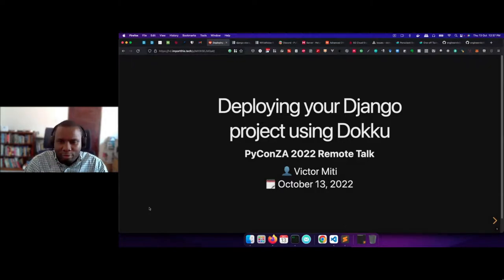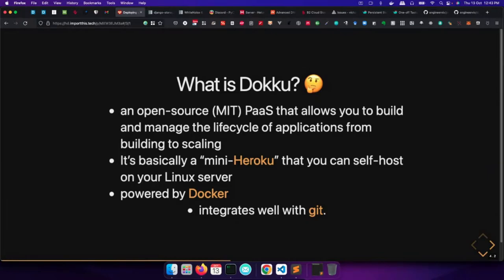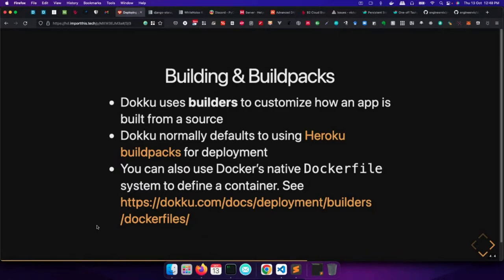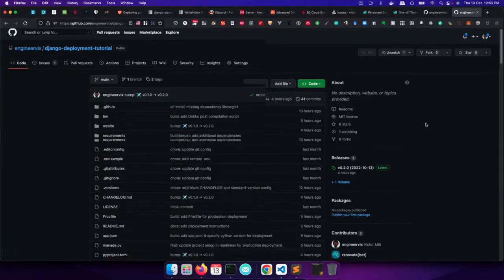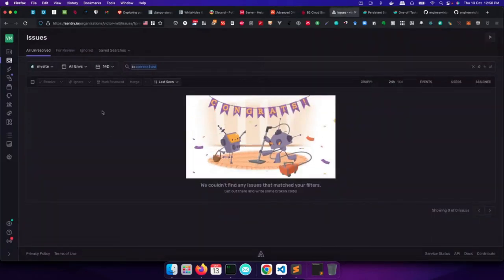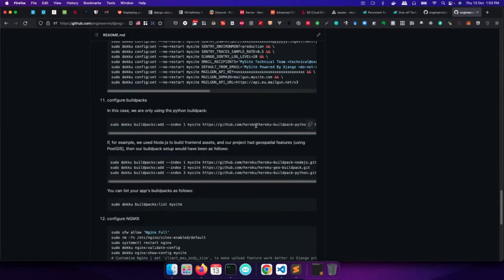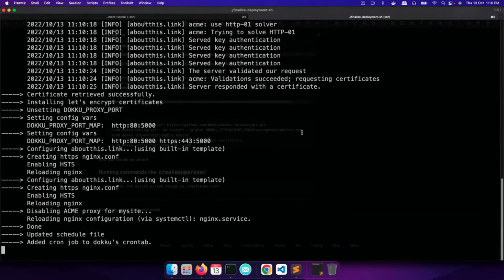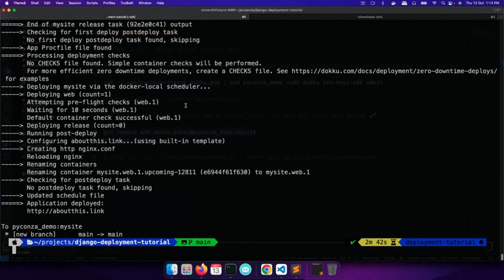Deploying your Django project using Dokku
By: Victor Miti

Learning how to use Python to build web applications is often not difficult, and people tend to get up to speed quickly. However, the challenge often comes when one has built their awesome web app and they wanna put it out there for the world to see. I've seen a lot of newcomers struggle with this. Managing servers, dealing with SSH, SSL, etc. can be a complex thing!

Many resources out there often recommend using services like Heroku, which simplify some of these things. The problem -- Heroku can be quite expensive, and the free tier (which, by the way, is beeing scrapped off) has its own limitations. This is where Dokku comes in, it's like having your own mini-Heroku!

In this talk, I demonstrate how incredibly easy it is to deploy your shiny new Django project using Dokku. The goal is to help mostly beginners to get their projects from their laptops and out there for the world to see. Notwithstanding, this will also be useful to seasoned developers who may not have used/heard of Dokku before.

I will talk about deploying Django projects in general, then introduce Dokku -- what it is, its history, strengths, weaknesses, use cases, then take a simple Django project and do a quick demo showcasing server setup, project setup and deployment process.

Room: Talk Room 3 (Remote Talks)
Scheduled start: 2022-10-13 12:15